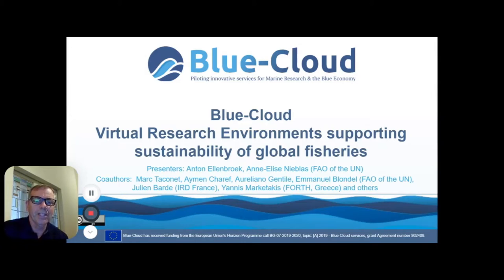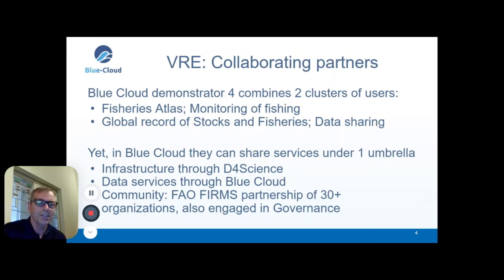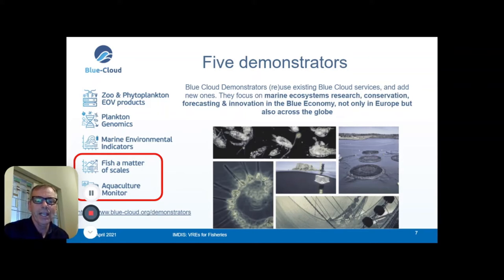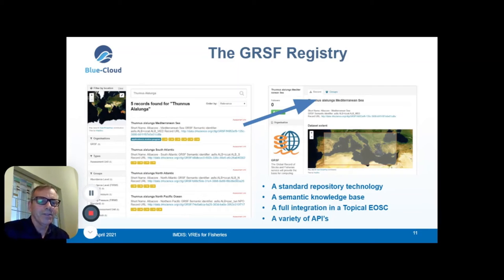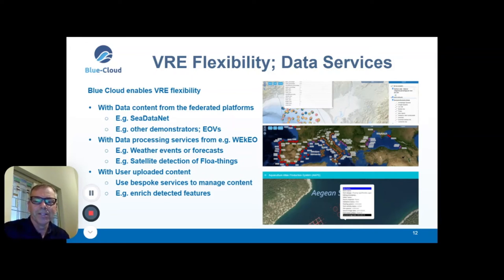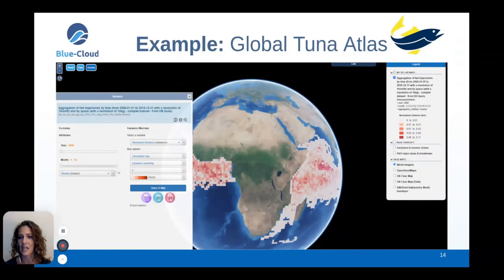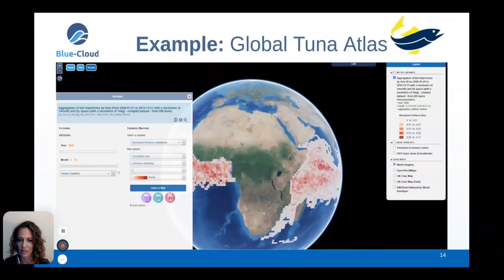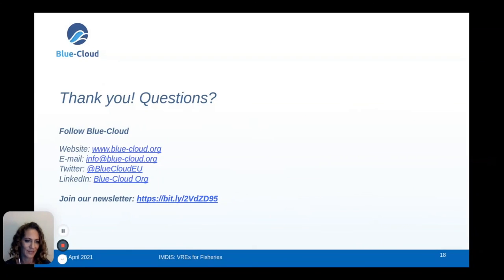Virtual Research Environments supporting sustainability of global fisheries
Presentation_126

Authors: Anton Ellenbroek (FAO of the UN), Marc Taconet (FAO of the United Nations), Julien Barde (IRD), Anne-Elise Nieblas (FAO of the United Nations), Aymen Charef (FAO of the United Nations), Aureliano Gentile (FAO of the United Nations) and Emmanuel Blondel (FAO of the United Nations).